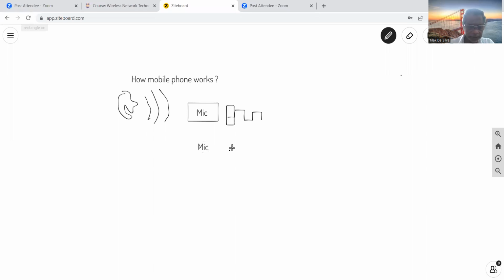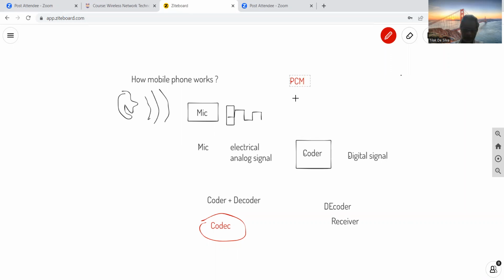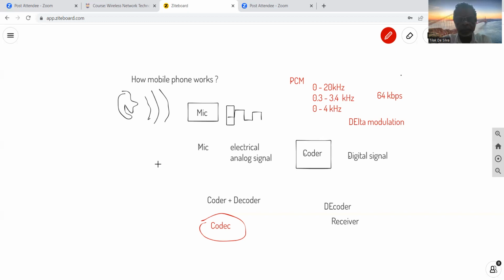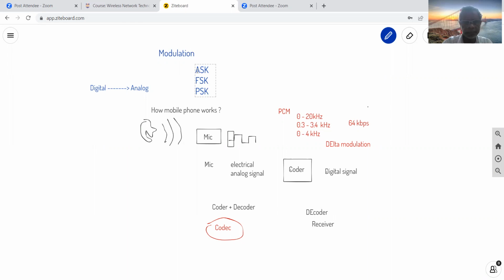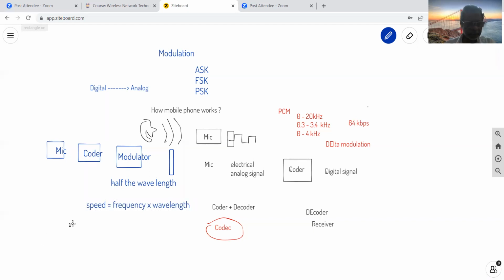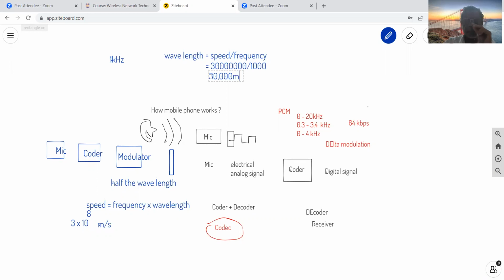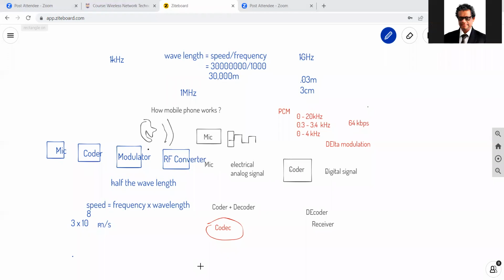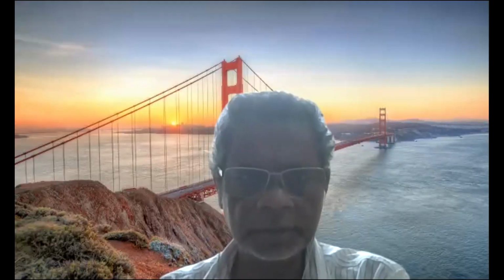Modulation and Radio Basics